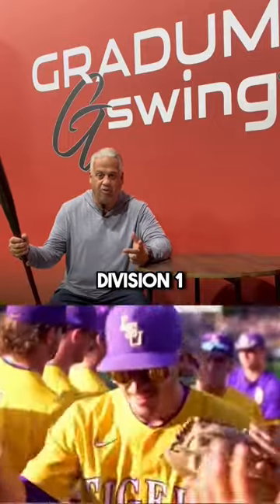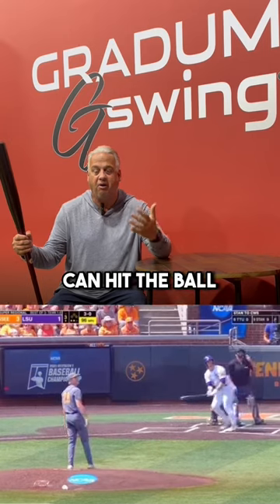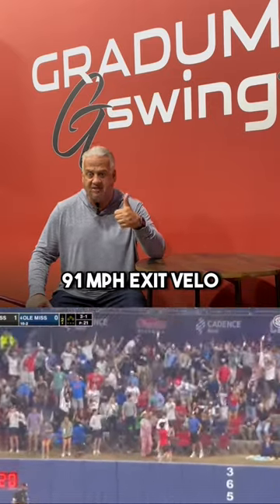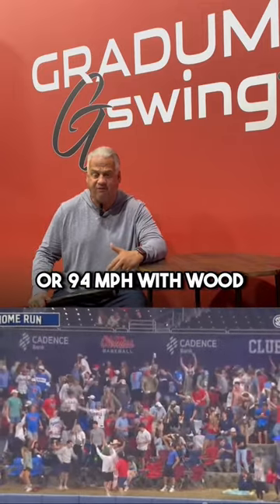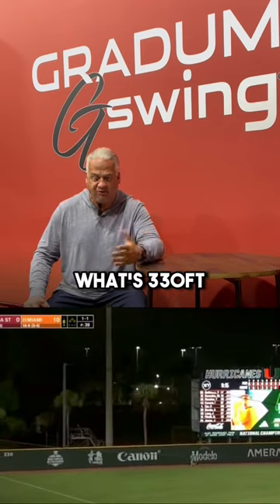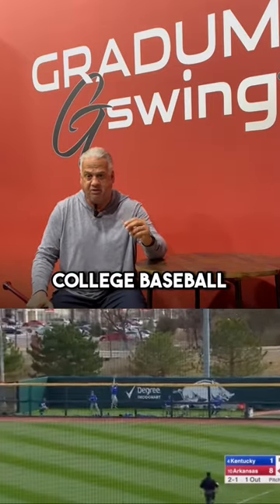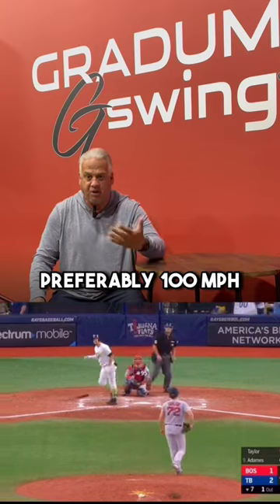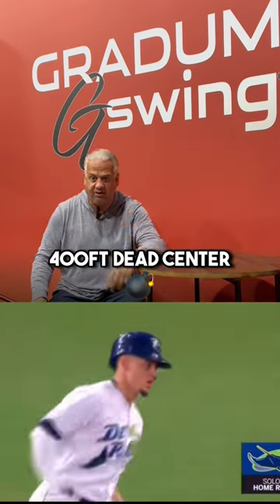Exit velocity and why it is important